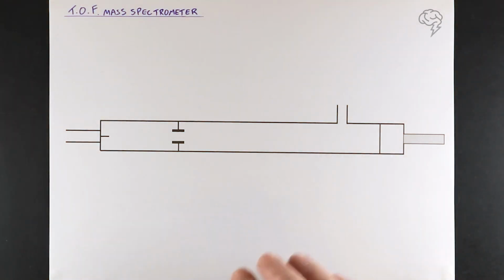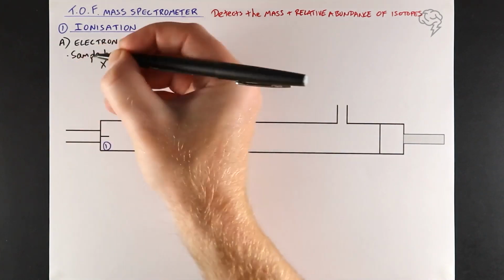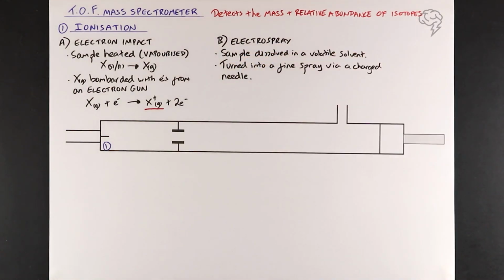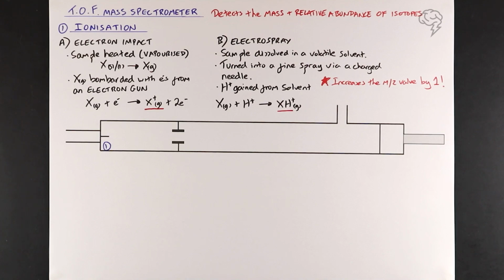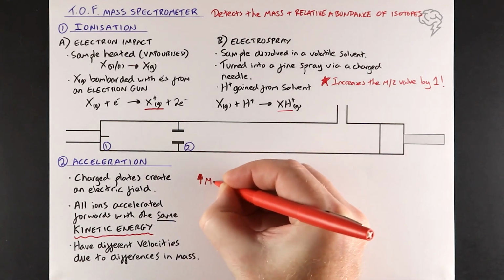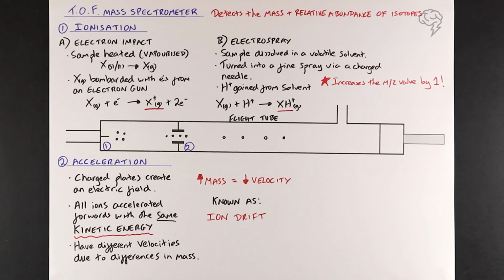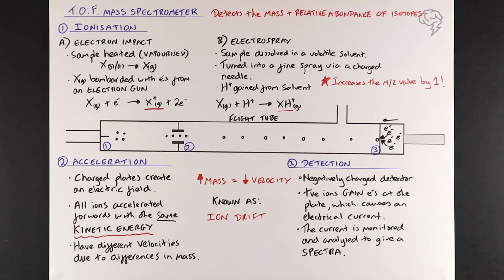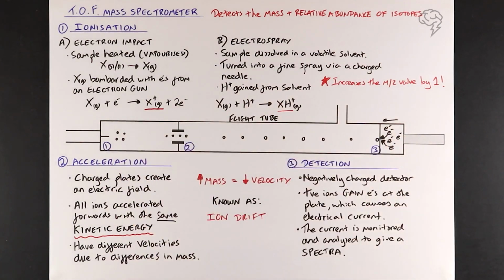How The T.O.F. Mass Spectrometer Works | A Level Chemistry | AQA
The mass spectrometer gives accurate information about relative isotopic mass and also about the relative abundance of isotopes. Mass spectrometry can be used to identify elements, and to determine relative molecular mass.

In this tutorial you will learn the principles of a simple time of flight (TOF) mass spectrometer which is limited to ionisation, and acceleration to give all ions constant kinetic energy, ion drift, ion detection, data analysis.

This is for A-Level Chemistry AQA.

This video is from The Ultimate Guide To A-Level Cemistry - a super condensed, exam focused revision course that covers all of the new AQA, OCR, and Edexcel specifications